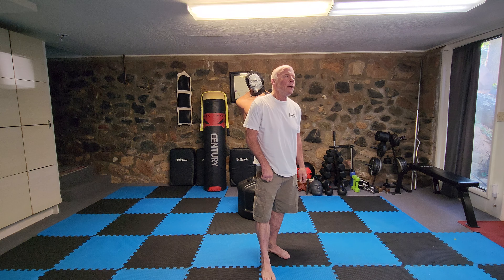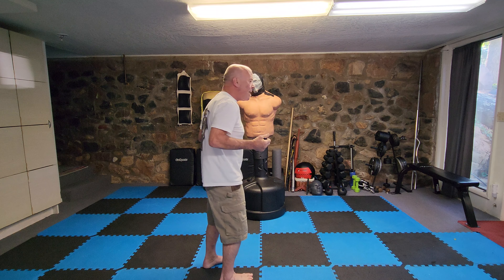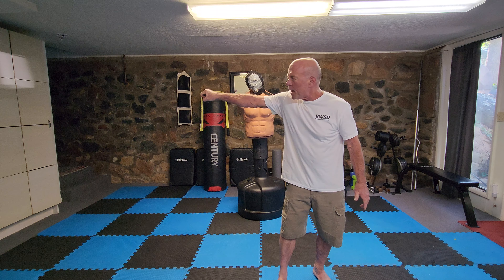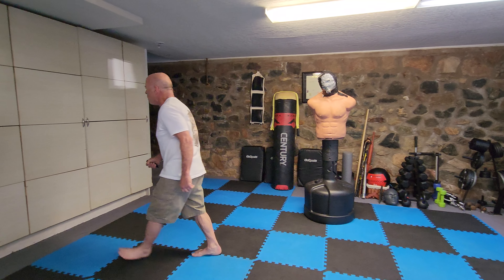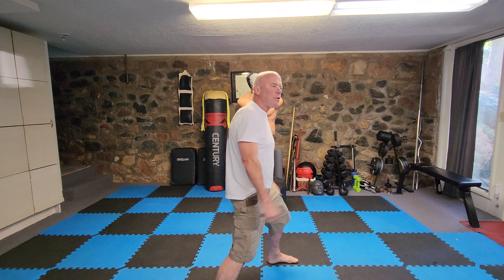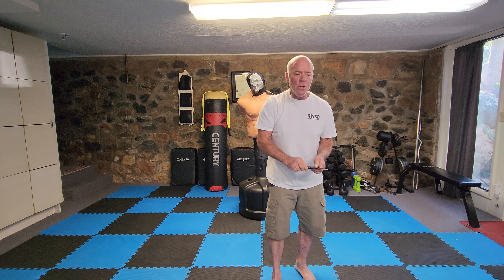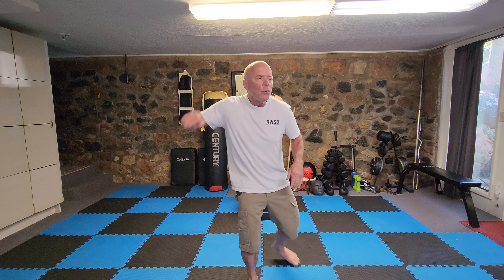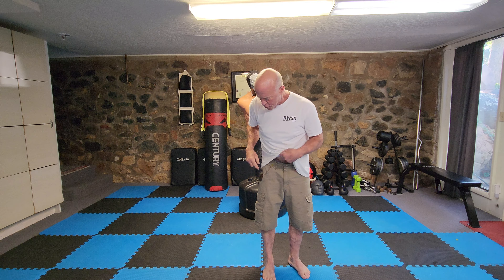How To Use The Folding Knife For Combat